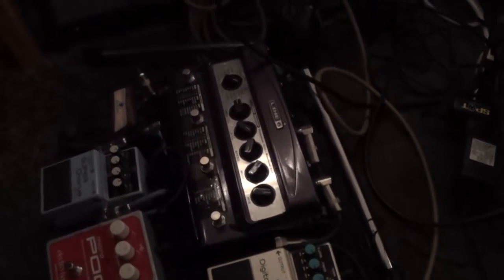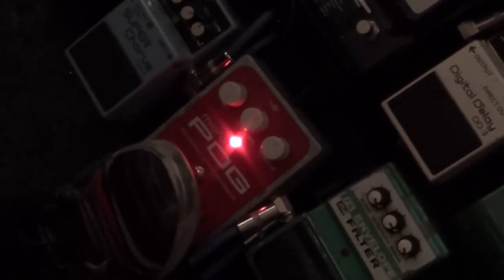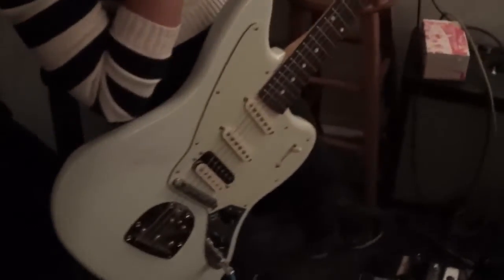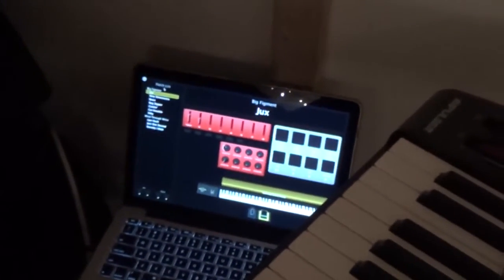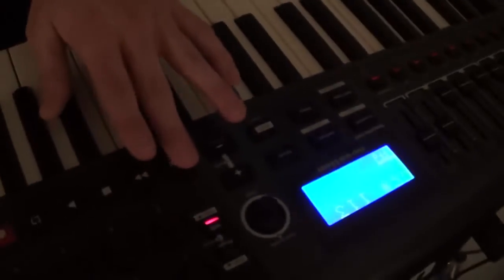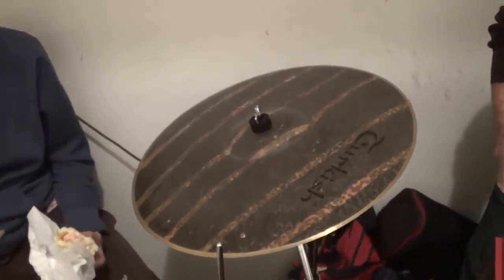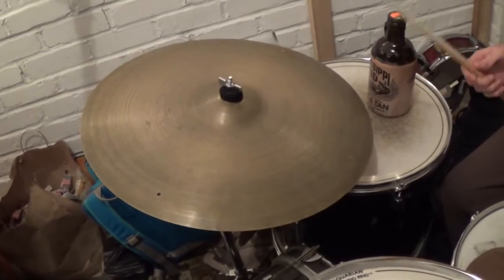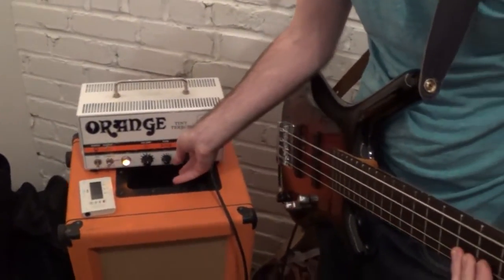Gear Talk With Demonic Sweaters Episode 2 - Big Figment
I stopped by rehearsal with Big Figment to meet them and discuss how they make their sounds. Something really strange happened during filming that seemed like a dream. Special appearances by Katie Broad & Sarah Keyes.
I also learned about some of the awesome equipment they use such as:
Line 6 FM4 Filter Modeler
Electro-Harmonix POG Polyphonic Octave Generator ...
DOD® FX25B Envelope Filter
Voodoo Lab Sparkle Drive
ZVex Vextron Series Mastotron Fuzz
Boss CH-1 SUPER Chorus Pedal
Pawn Shop Fender Jaguarillo
BOSS DD-3 Digital Delay
Apple - Logic Pro X - MainStage 3
Novation Impulse USB Midi Controller Keyboard
Vintage Zildjian sizzle ride
Turkish 20” dark ride
Bosphorus Hi-Hat Cymbals
Warwick rock bass
Orange Tiny Terror

Demonic Sweaters creates original streaming media including music videos, curated performances, interviews, and demonstration videos. Demonic sweaters emphasises music technology, such as, new and vintage musical equipment, computer hardware, software, synthesizers, and guitar technology. Stream Demonic Sweaters on Apple Music